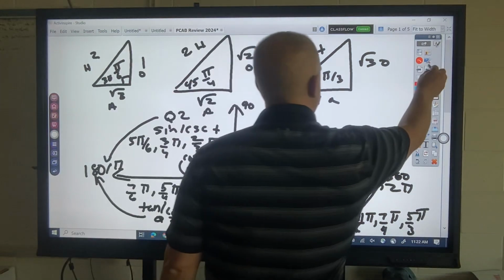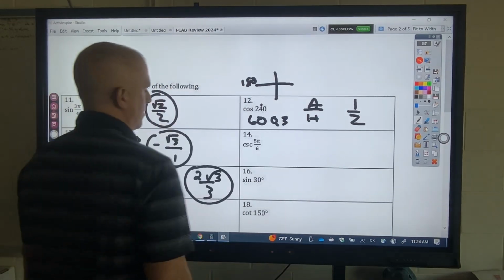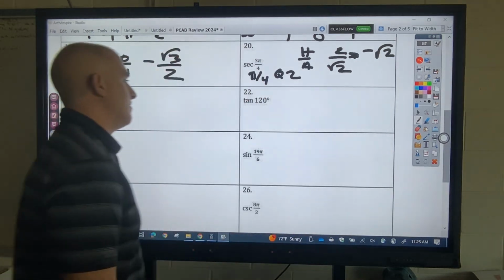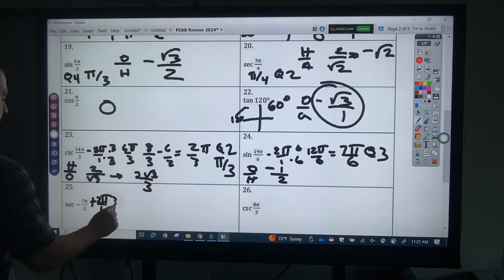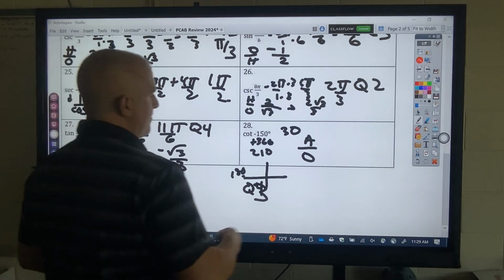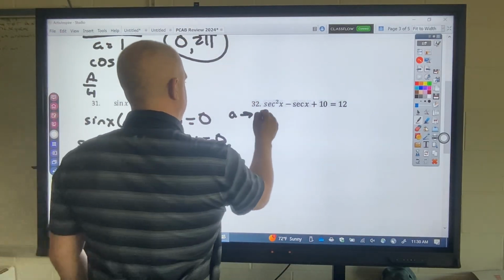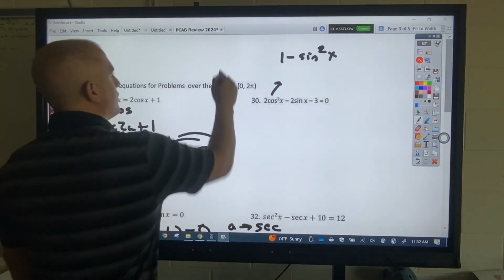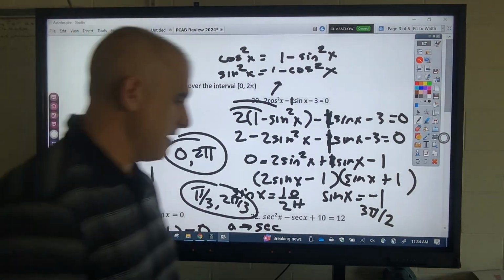Pre Calc Exam Review Part 3